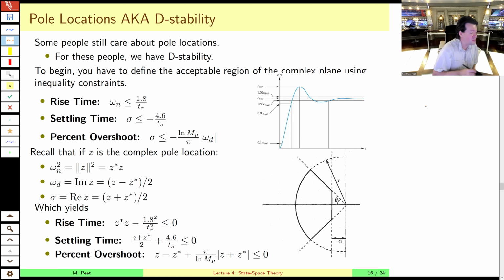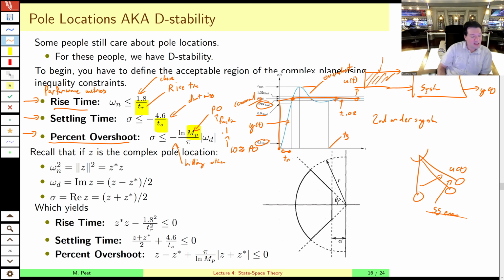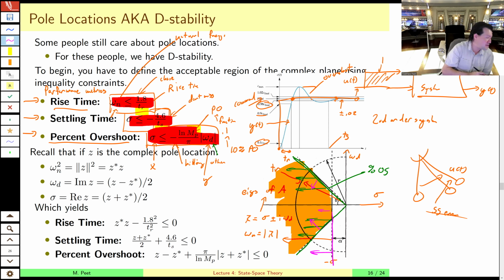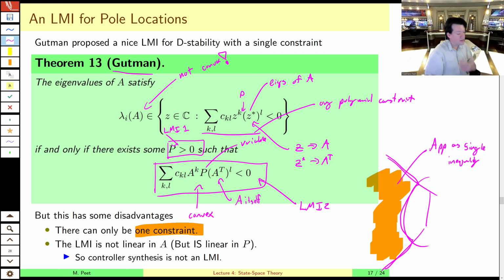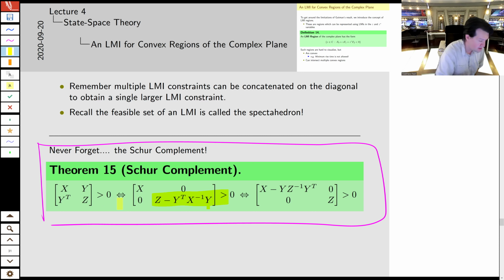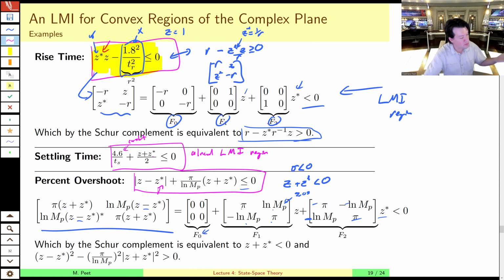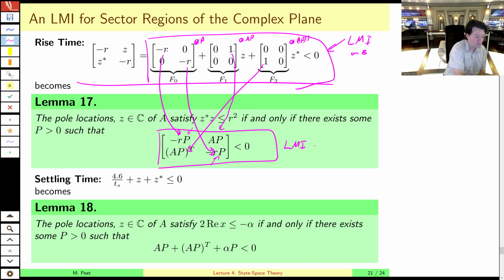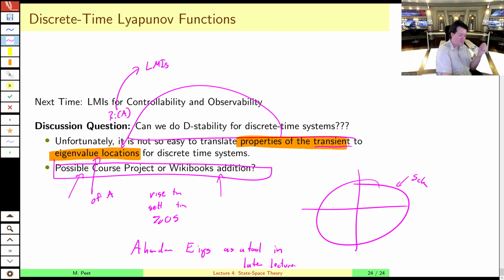MAE509 (LMIs in Control): Lecture 4, part C - Optimizing eigenvalues using LMIs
A review of performance metrics: response time, settling time, and percent overshoot as a function of eigenvalue locations. Two important LMIs which allow us to constrain and optimize the eigenvalues of a system. D-stability and an LMI for system performance metrics.